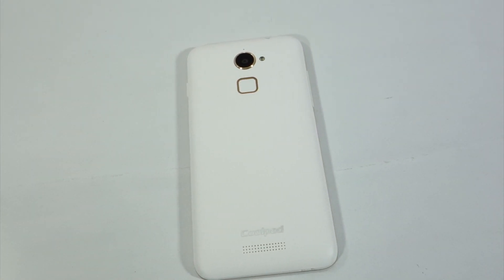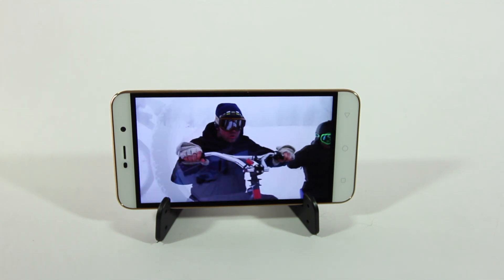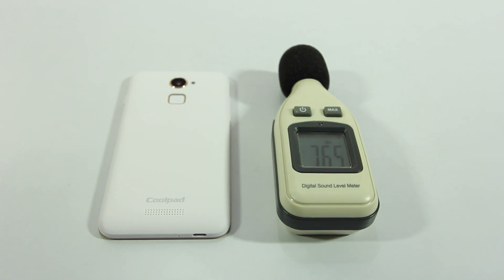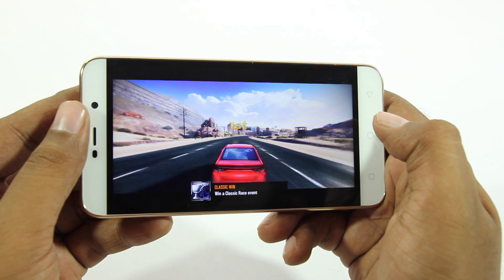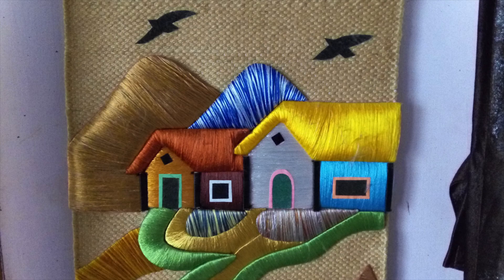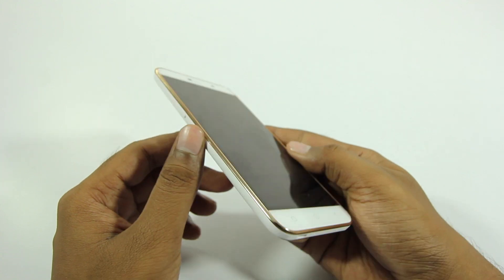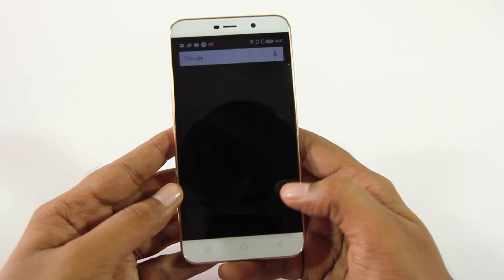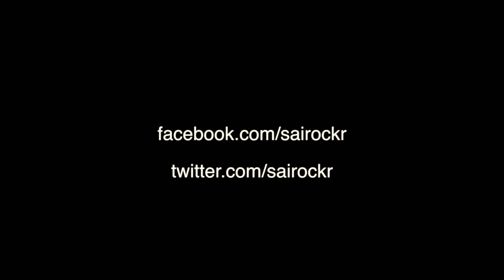Coolpad Note 3 lite Review